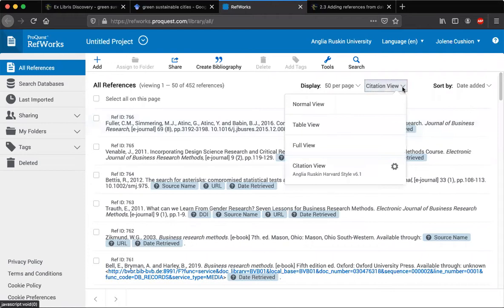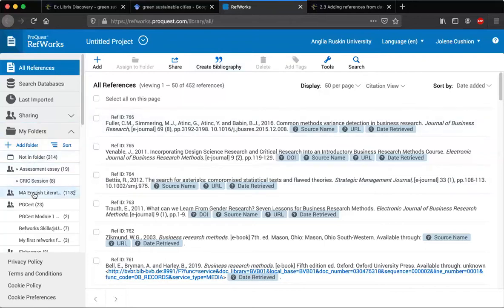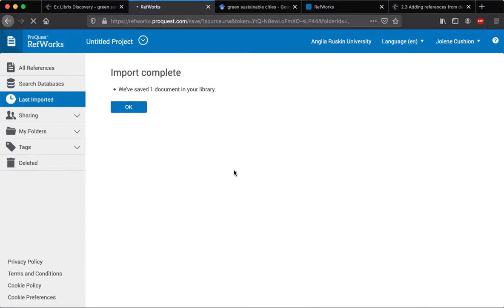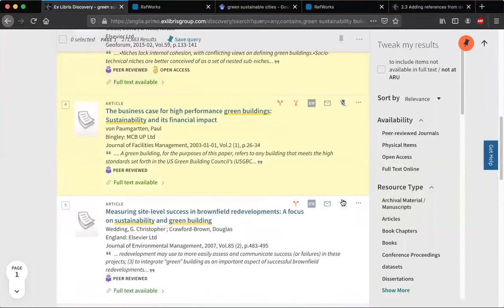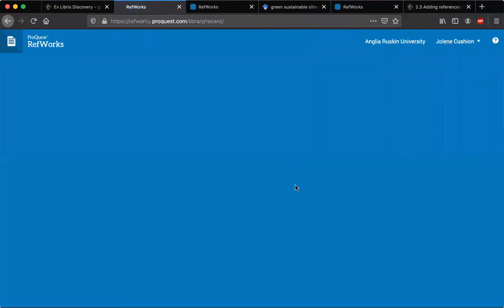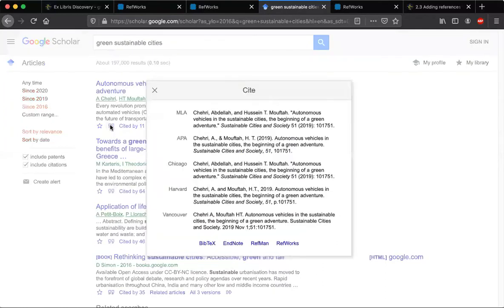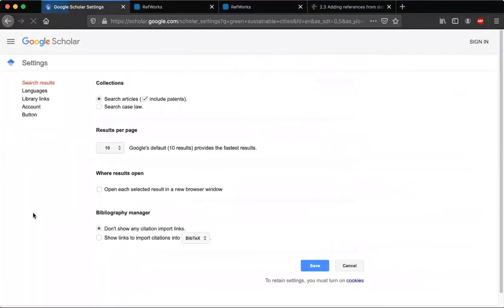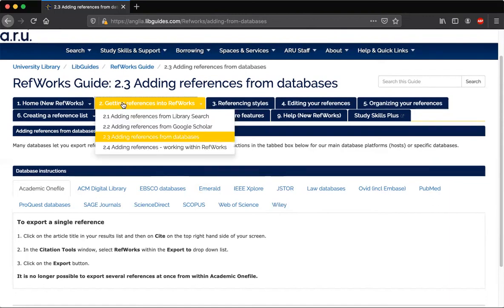Importing into Refworks at ARU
Further information available in the Refworks Guide: 2. Getting references into Refworks
Harvard users, please note Cite Them Right - Harvard is now the official style in use at ARU (Not Anglia Ruskin Harvard Style). You can select this as your Citation View.